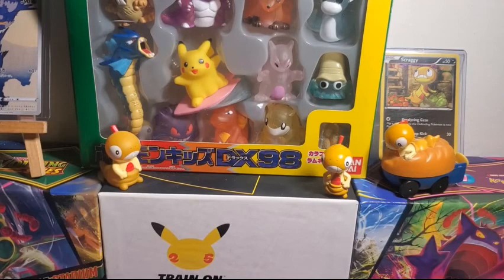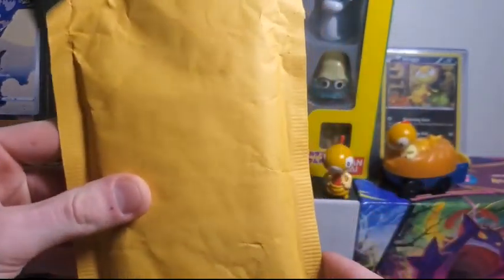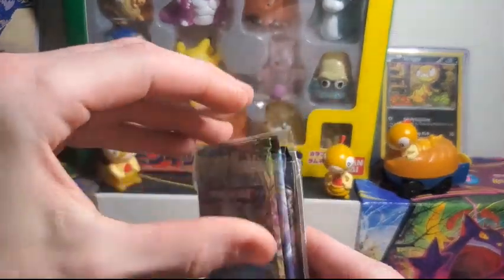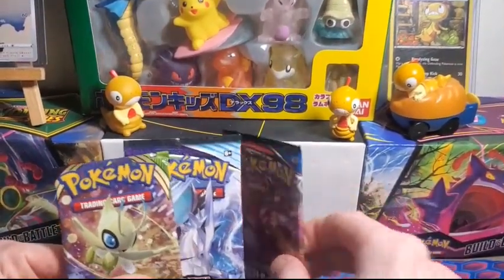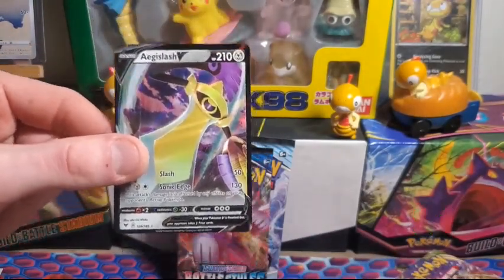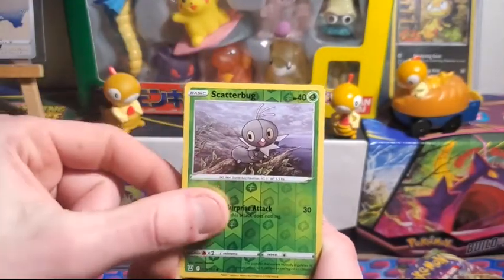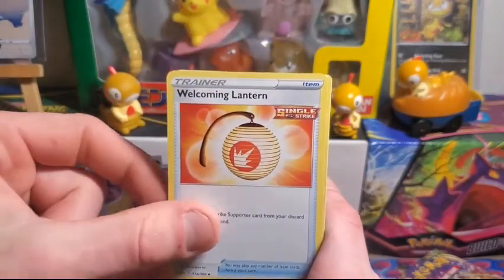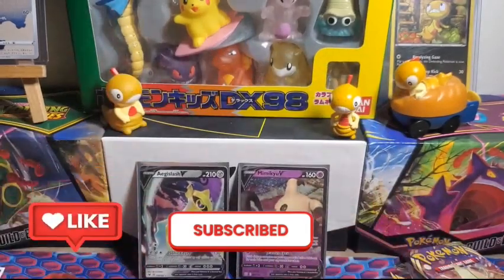POKEMON CARDS from AMAZON?!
Today I open up some Pokemon cards from The online retail giant Amazon!

What packs/cards did they send me let's find out!

let me know if you would purchase this and why or why not in the comments below